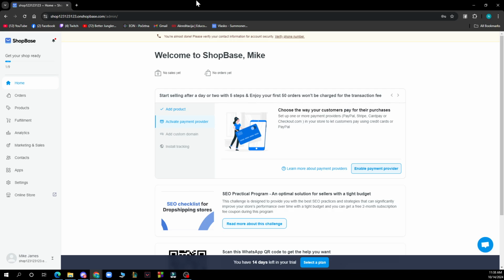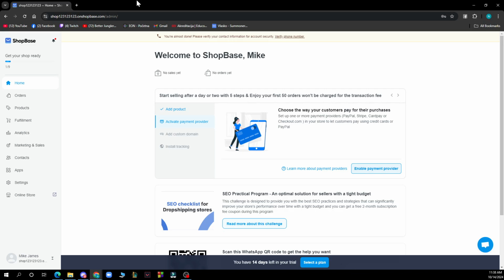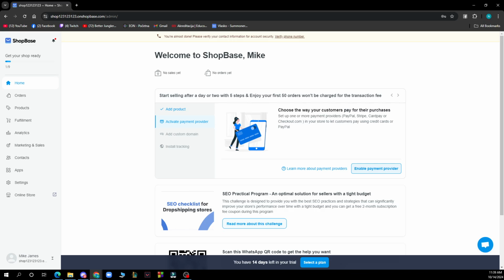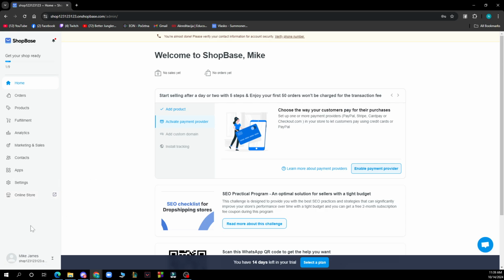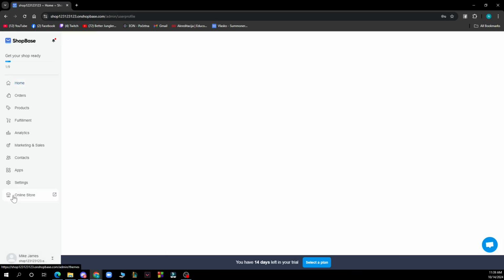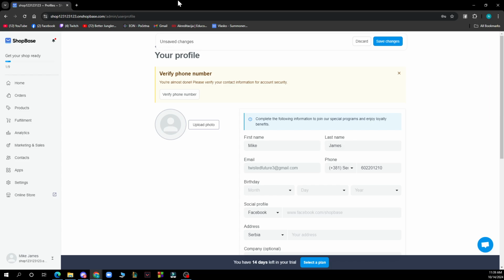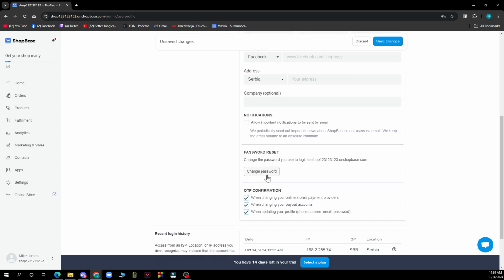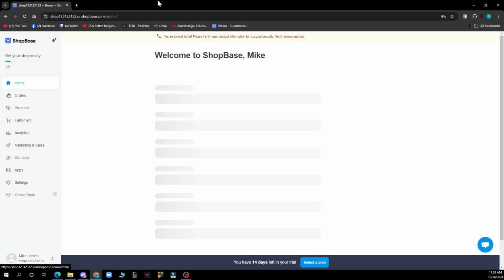How To Change Password on Shopbase (Easiest Way)​​​​​​​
In this video I will show you How To Change Password on Shopbase. It would be good if you watch the video until the end so that you don't miss important steps.